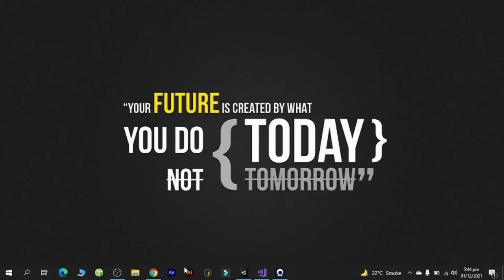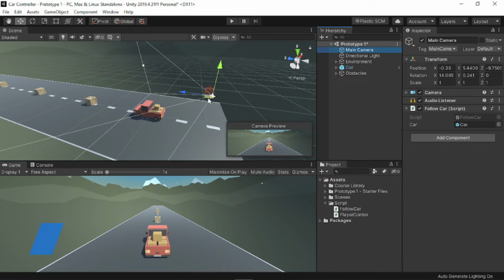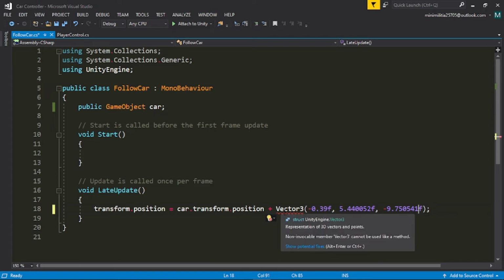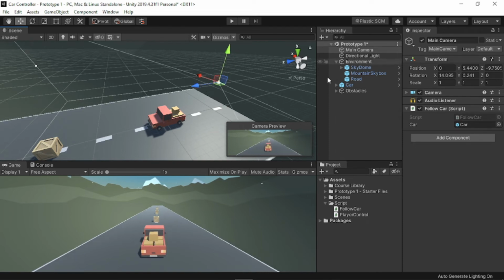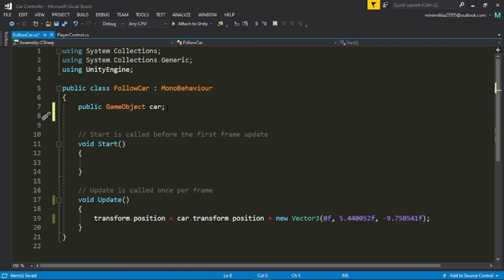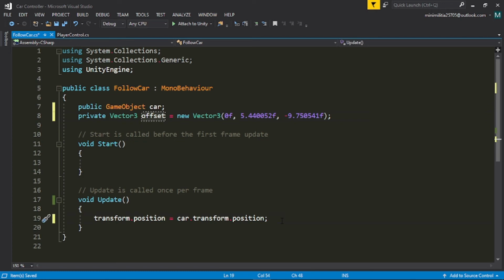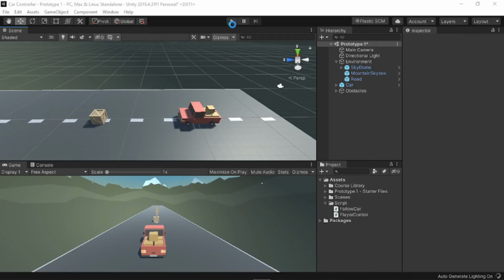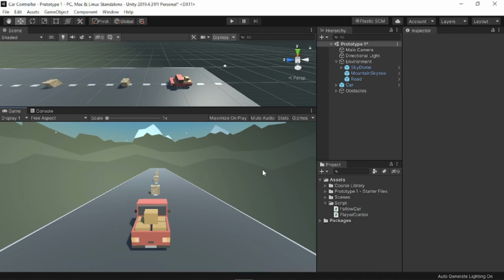VECTOR Math In Unity ll Game development Course l Class#09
Welcome to Game Development Course. In our 9th class we talk about vector3 in unity and we solve the error of camera following.

Hi!
My name is Muhammad Umar Javed. This channel is about game development BearLogic. I will upload the best courses about Game Development. In this complete journey, You help me, and I will help you in learning game development.

In our 9th class we talk about new vector3 in unity and we solve the error of camera following. We solve the error of camera following in UNITY.

Here we writ this line of code in CameraFollow Script:

  public GameObject car;
  private Vector3 offset = new Vector3(0f, 5.440052f, -9.750541f);
   void LateUpdate()